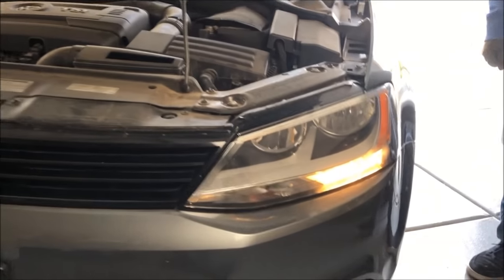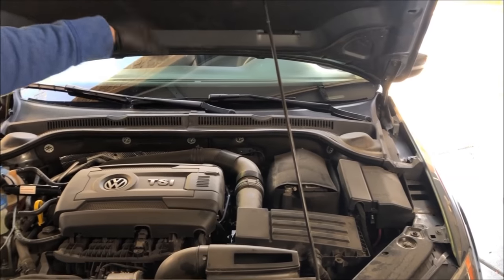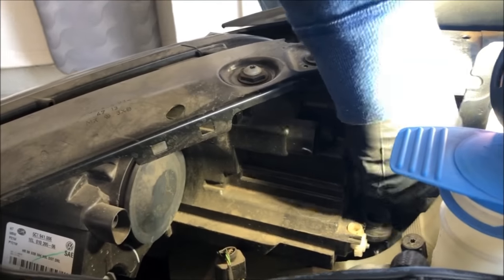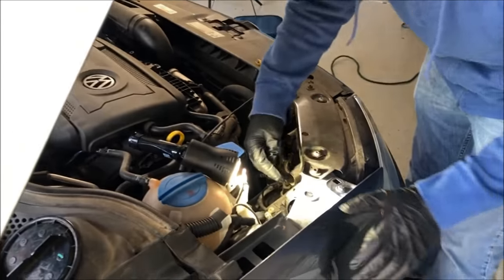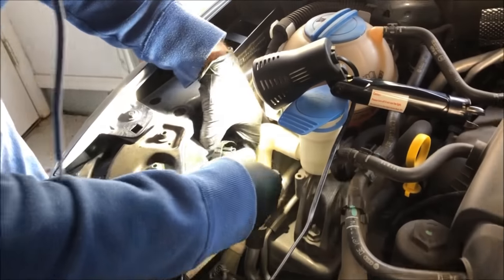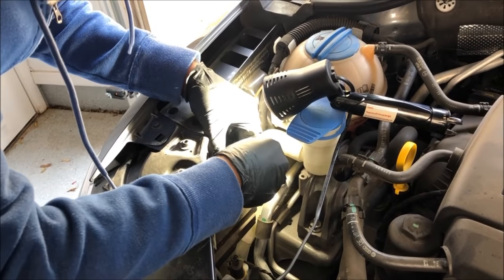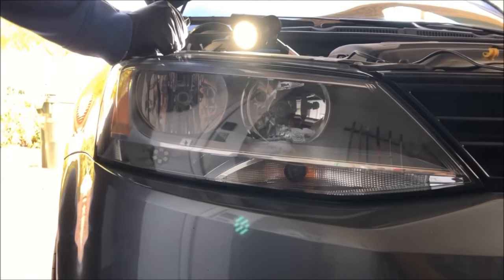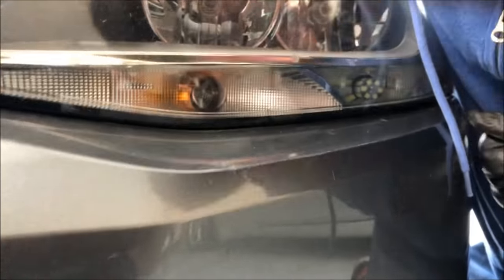How to Replace VW Jetta Daytime Running Lights (MK6 2011-2018)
Adam and Andrew replace the Daytime Running Lights (DRL) on the 2014 Volkswagen Jetta. Not to be confused with the blinker lights, the DRLs remain on when your headlights are off.

No tools required. Replacing them is a tight fit,  but just origami your hand back there and you'll be fine.

This video should apply to any Sixth Generation (MK6) Jetta - so models from 2011 to 2018.
Passats are a little different, they can have an access panel from the fender liner inside the wheel well.

Special thanks to USPMotorsports.com for the excellent LED lights. They're at least a billion times brighter than the stock units and don't trigger a code!

MFG# RFB-JDRL1
SKU# 2792